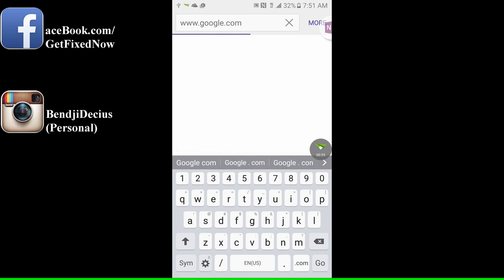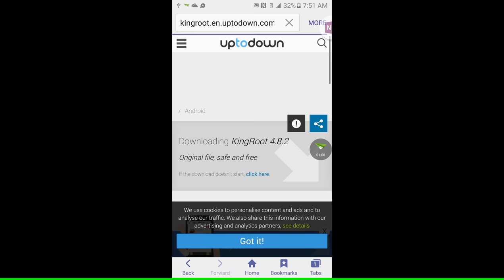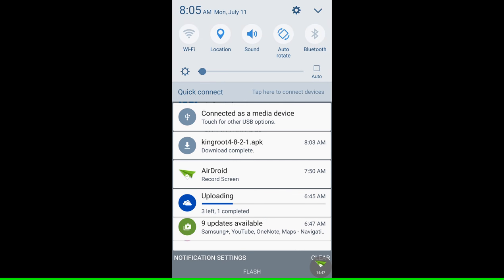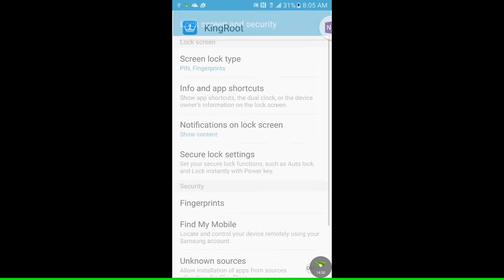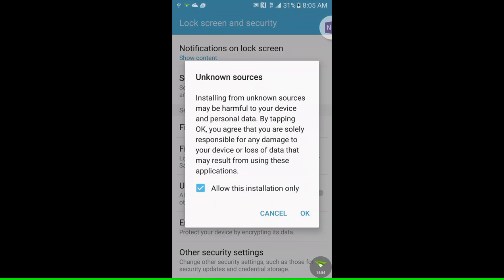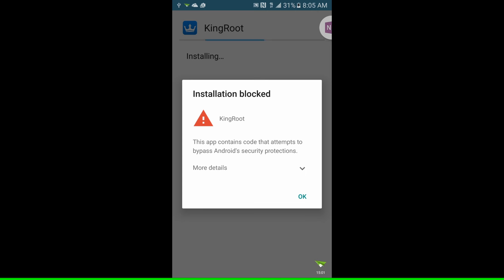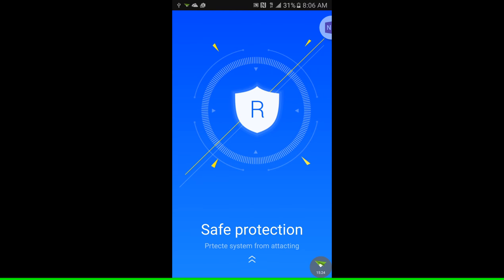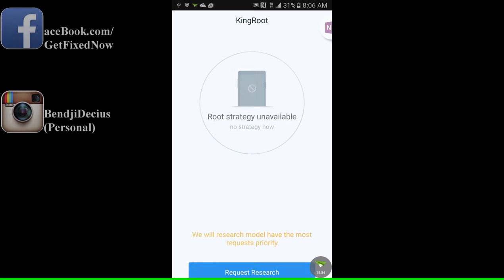Root Android Phone Without Computer: Rooting Made Easy | No PC Needed | Get Fixed